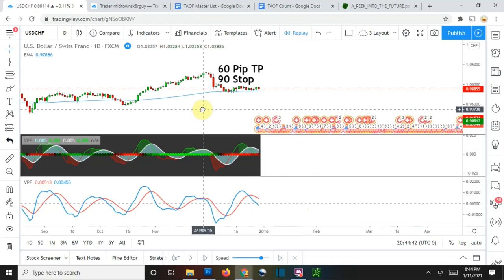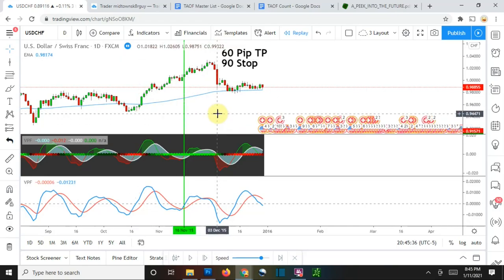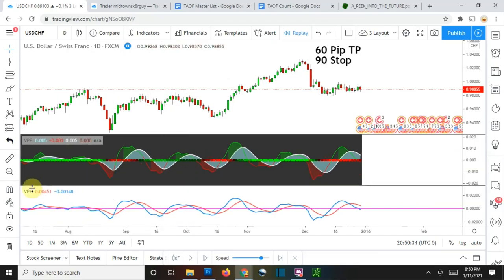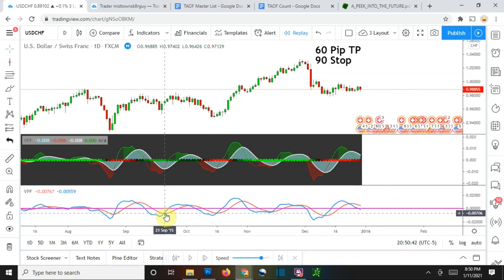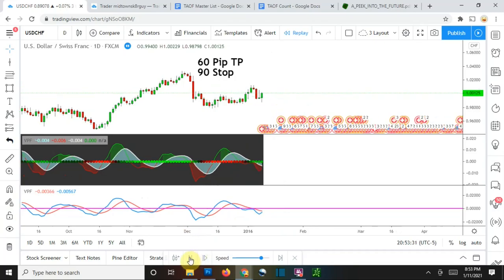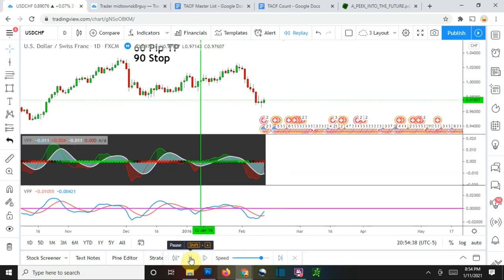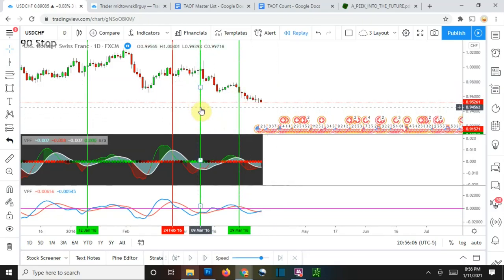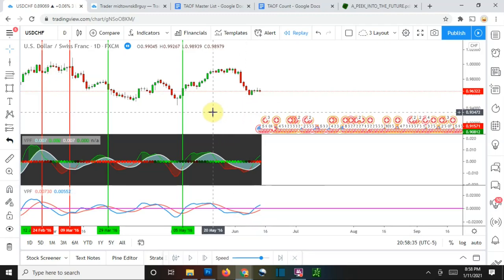Voss Predictor Indicator Testing | Understanding Forex Trading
Understanding Forex Trading... In this episode we test the Voss Predictor indicator. The Academy of Forex was created so we can learn as a group what Forex indicators work best and which don’t. We will be testing what Forex indicators are the best and building the best Forex trading system as we go. We will be growing and learning as a team and as a team we will all profit from the Forex system we build.